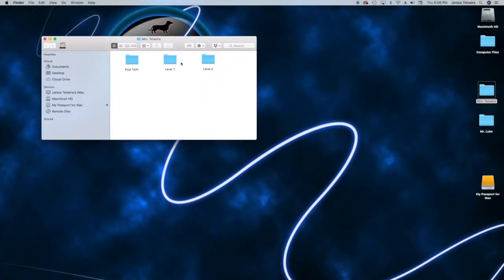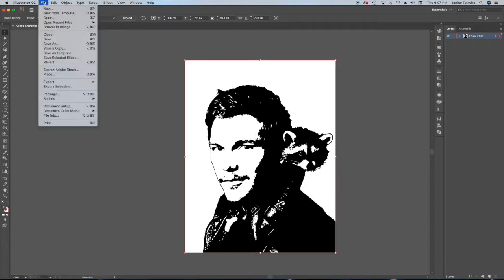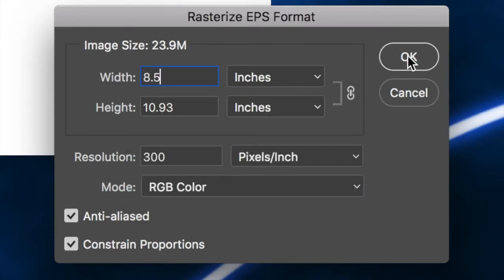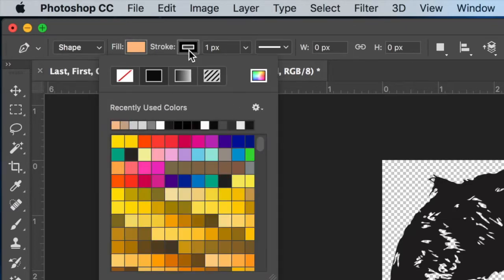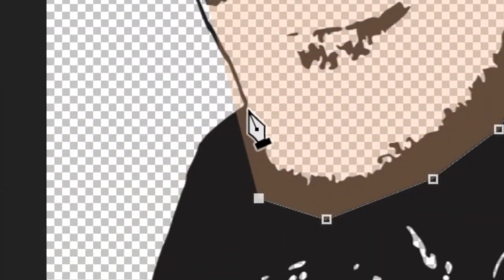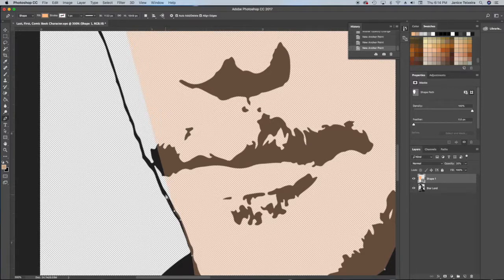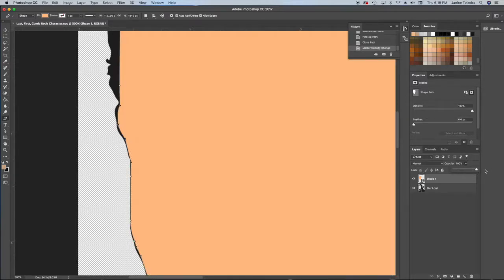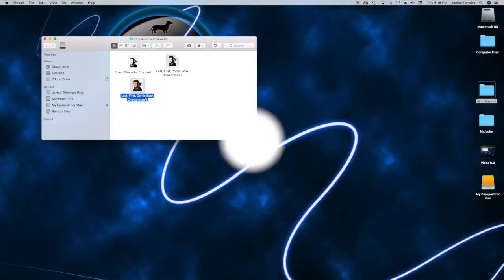Video 8 3 Level 1